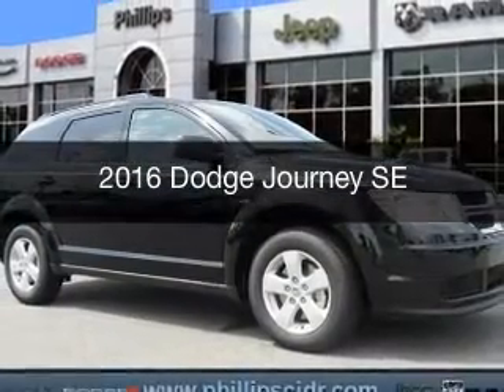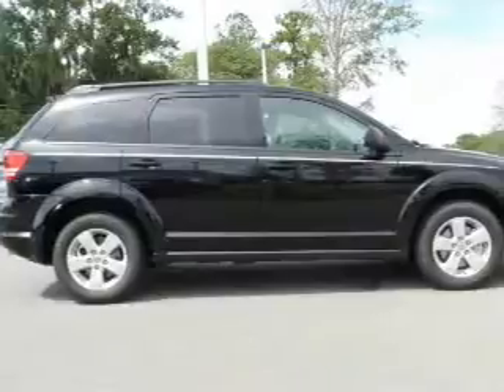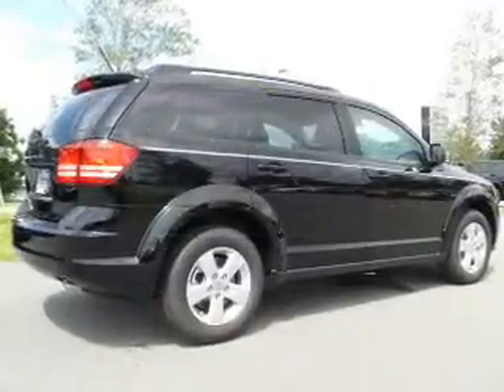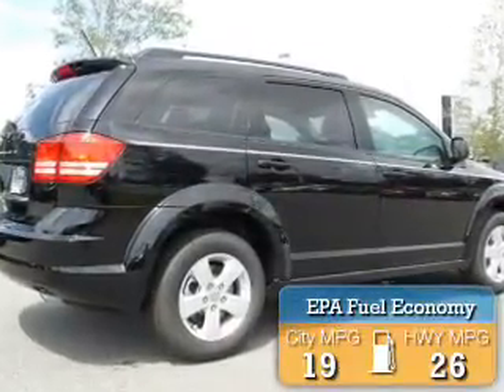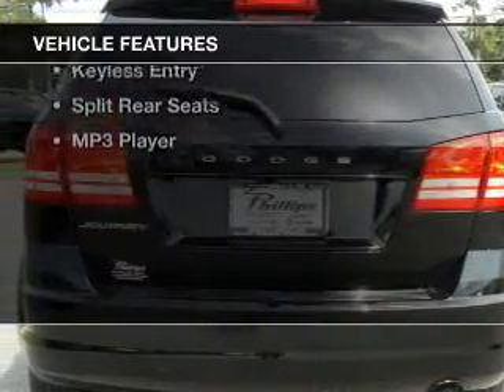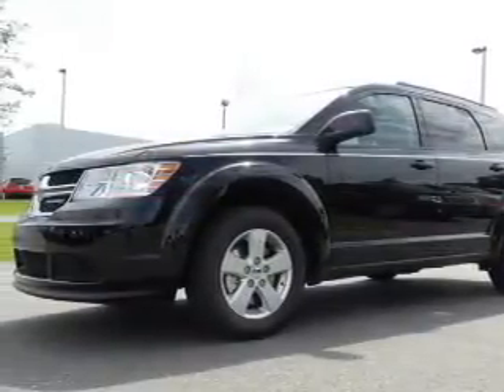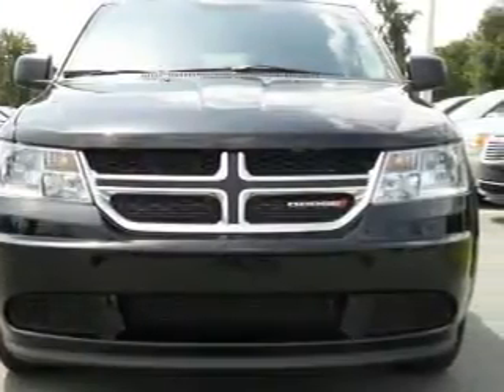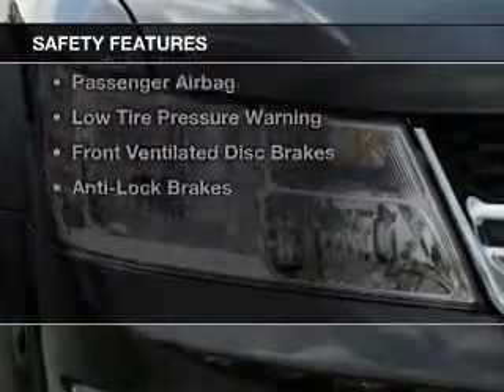2016 Dodge Journey - Ocala FL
Year: 2016
Make: Dodge
Model: Journey
Trim: SE
Engine: 2.4 liter inline 4 cylinder 16 valve
Transmission: 4-Speed Automatic
Color: Black Clearcoat
Mileage: 11
Address:
3440 South Pine Avenue